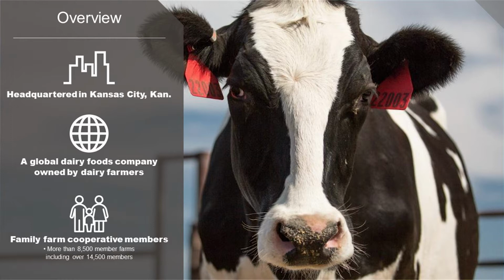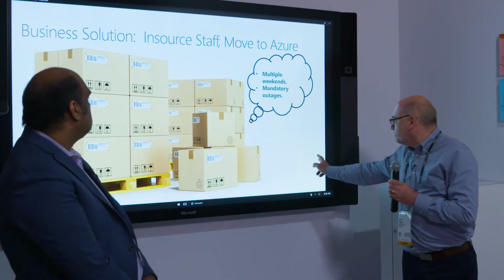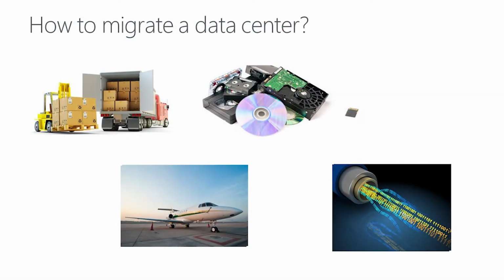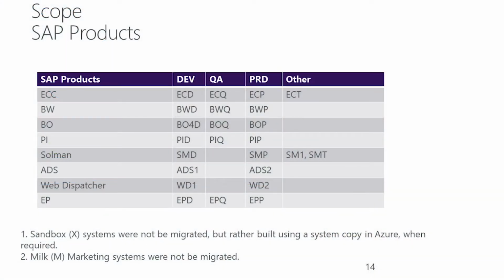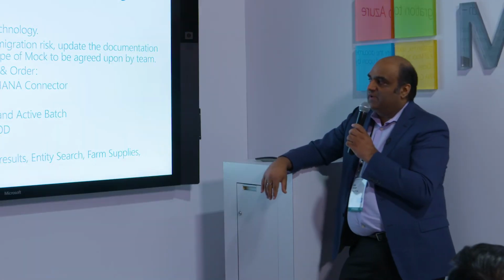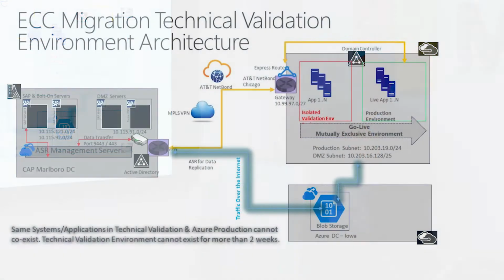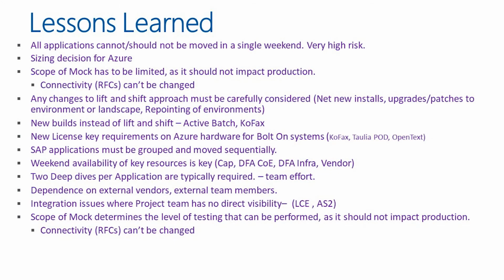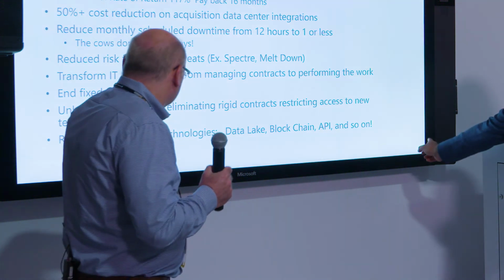How Khoj helped Dairy Farmers of America migrate their SAP landscape to Azure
In this SAP on Azure partner success story, hear about Dairy Farmers of America's transformation from a hosted IT operation for SAP applications to the Azure cloud.

The Farmers’ Cooperative has 14,500 members and is the 4th largest global dairy company. It had 18 datacenters with excessive complexity due to corporate acquisitions and consolidation, and DFA had outsourced IT for 6 years.

With Khoj, they chose to insource IT, maximize internal skill set, and move to one cloud. They migrated in real time, significantly reducing downtime, reduced cyber threats, now have direct access to new tech, and are saving $2.5M/year.